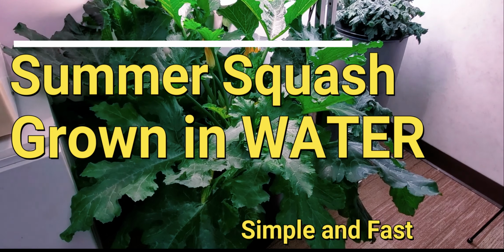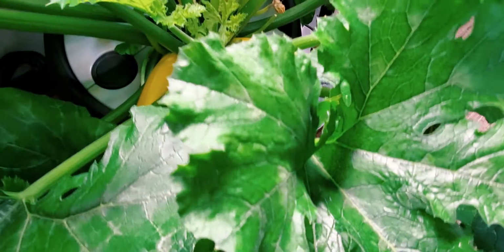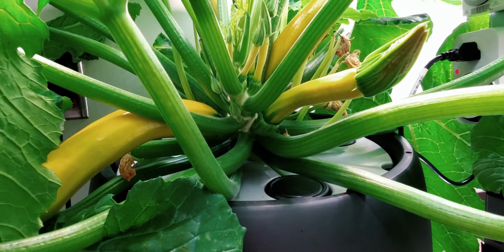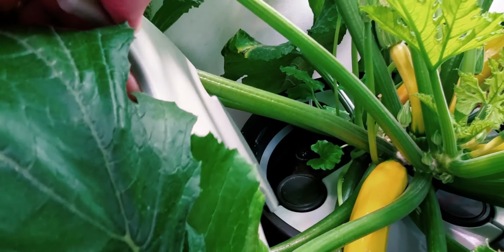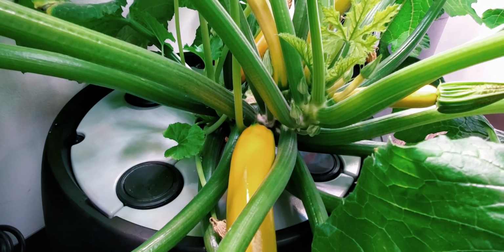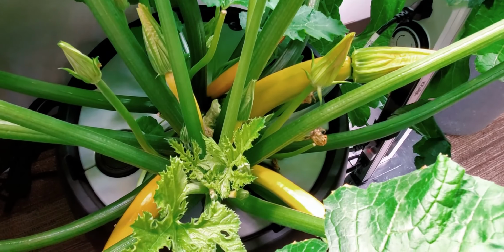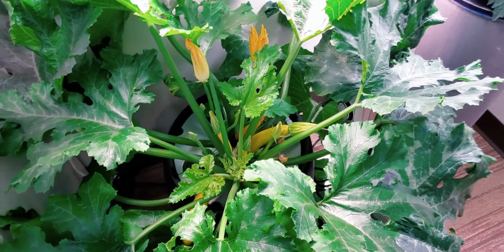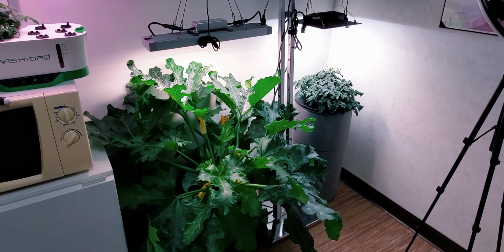Summer Squash Grown in WATER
If you can grow lettuce, you can grow summer squash indoors!  This summer squash under only a 100 watt grow light, is producing a constant yield of golden zucchini.  Let's review how easy it is to grow many outdoor plants indoors.  Earlier harvests, high production, and beginner skill levels, will have you trying this and more.  What's more is that this plant is around 4 feet across and 3 feet high.  If curious, I grow most of my plants in water versus soil.  The system that I am using is a Black Magic grow pail.  It is very similar to an AeroGarden with 4 sites and a 6 gallon reservoir.